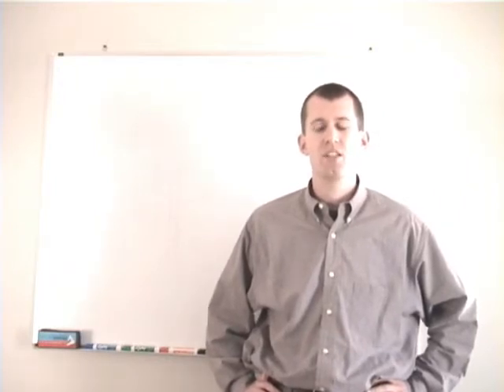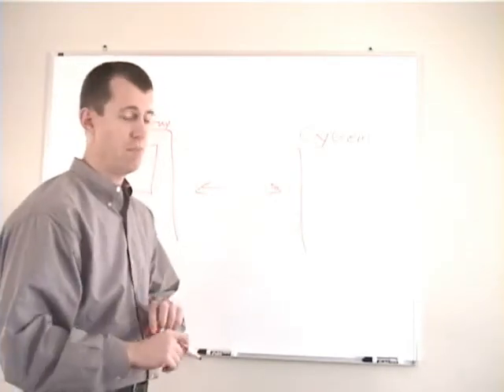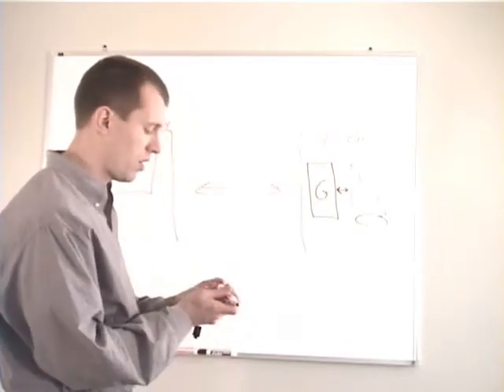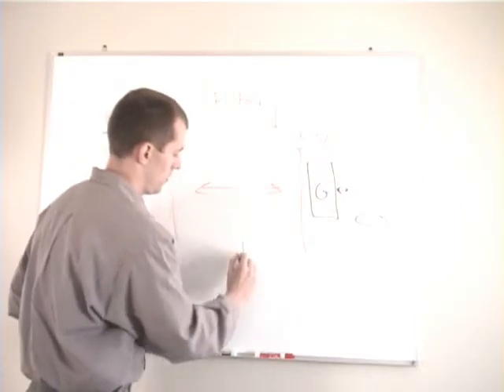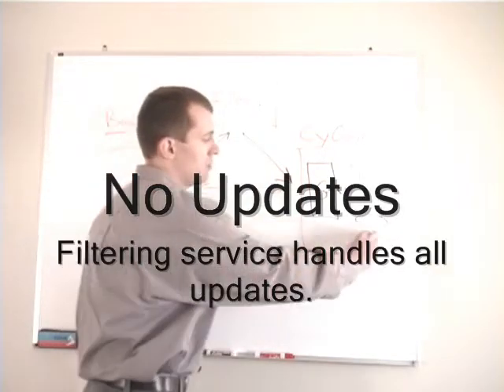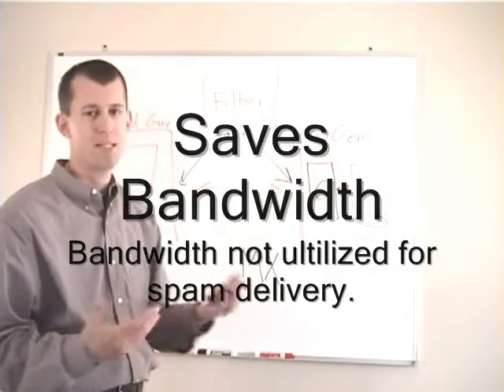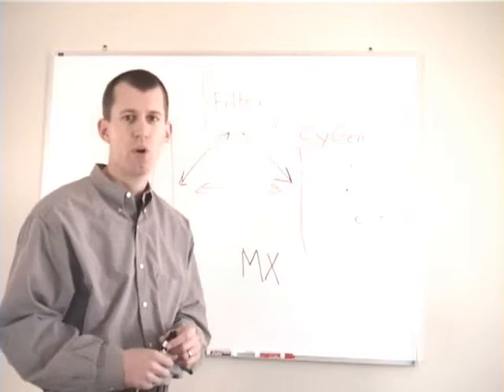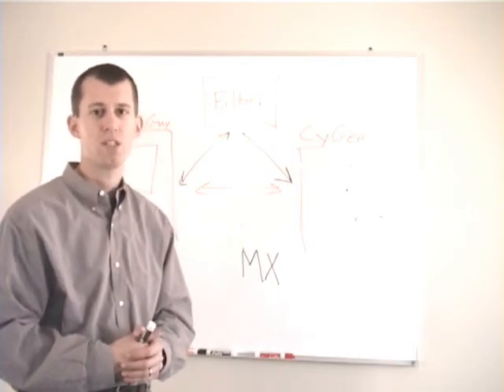Spam Filtering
How spam filtering works compared to other solutions and why you would want to use it.